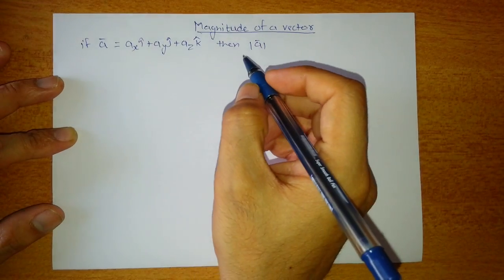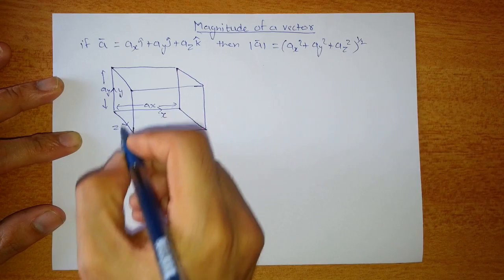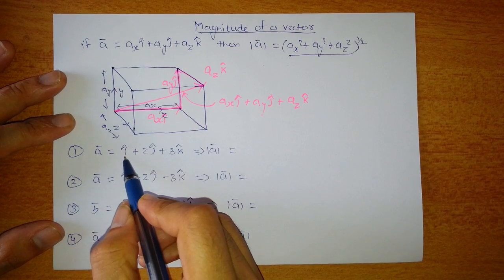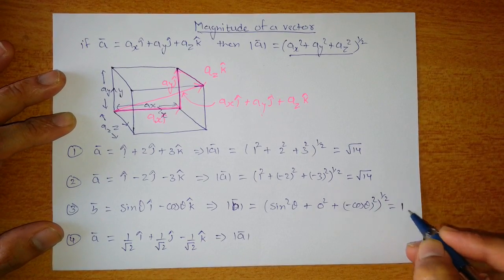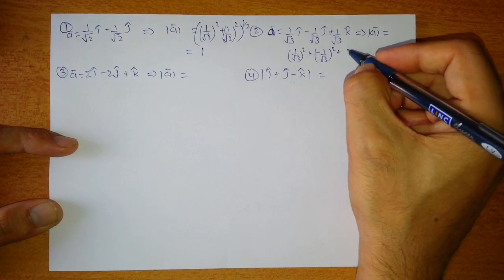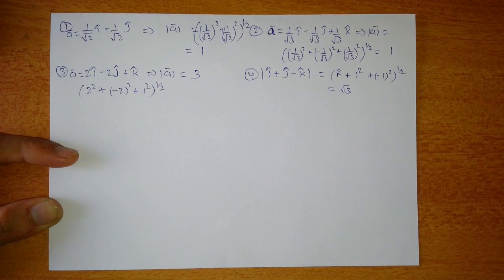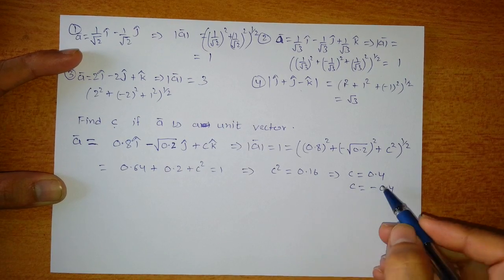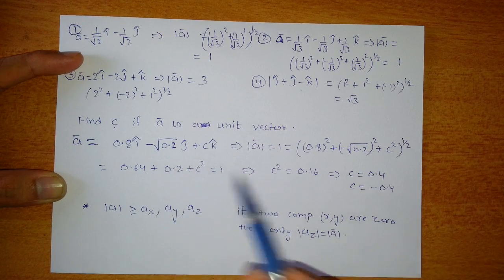5. HOW TO CALCULATE MAGNITUDE OF A VECTOR